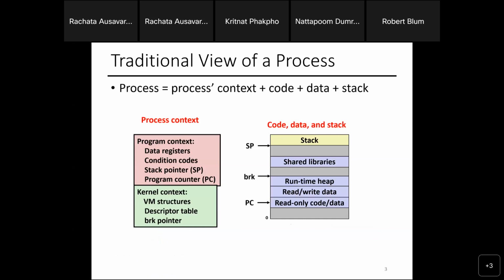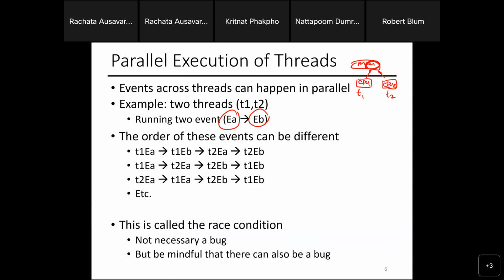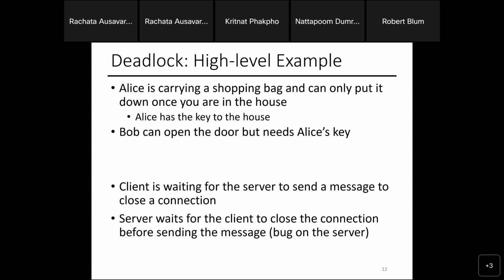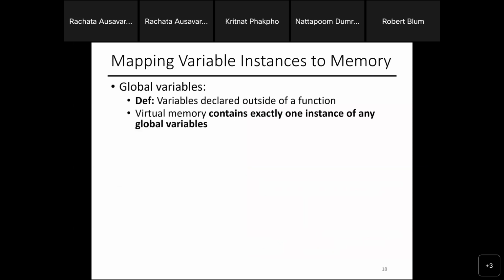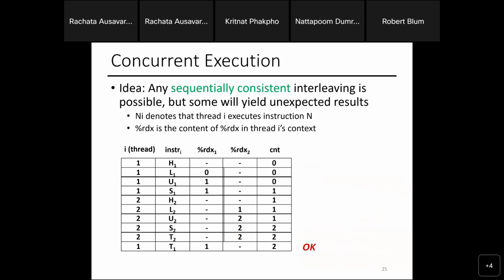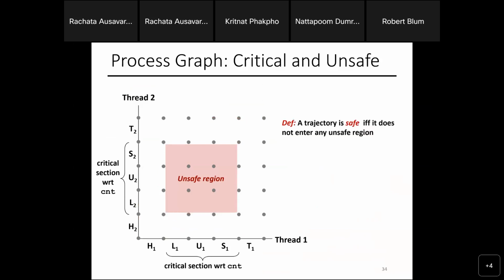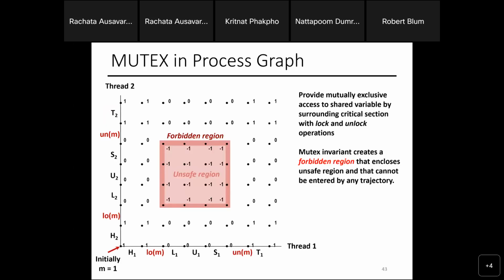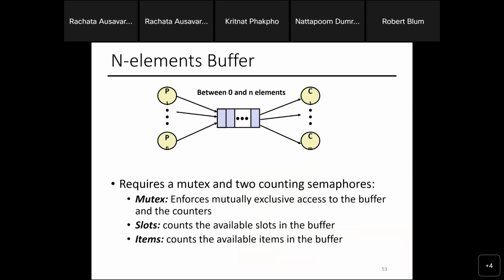[MUIC-PCSA] Lecture 5: Locks